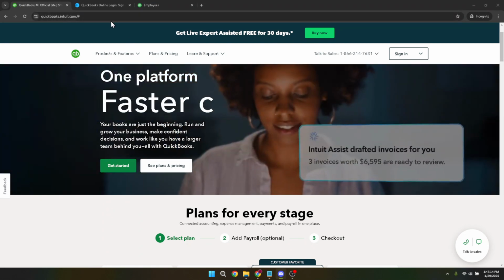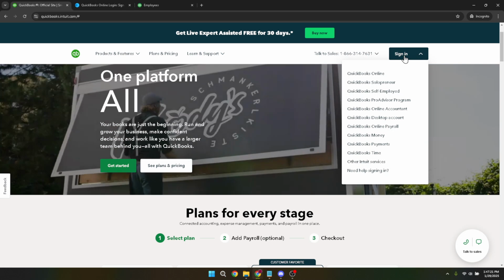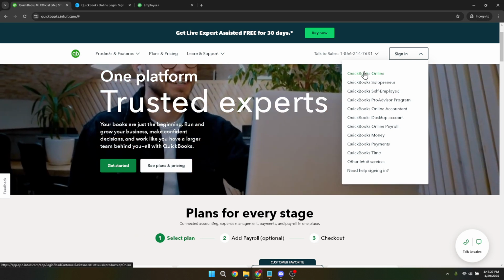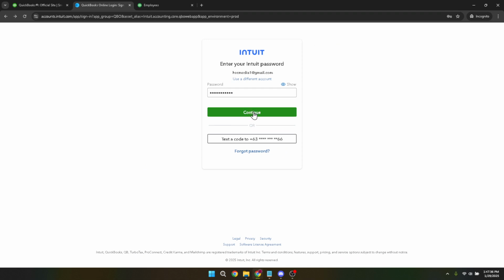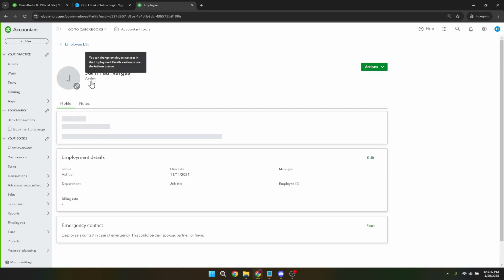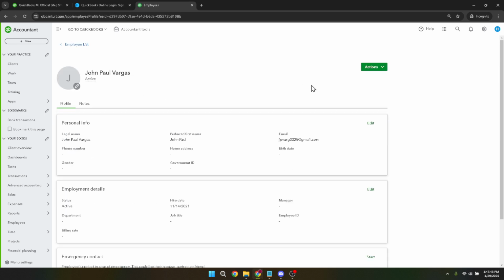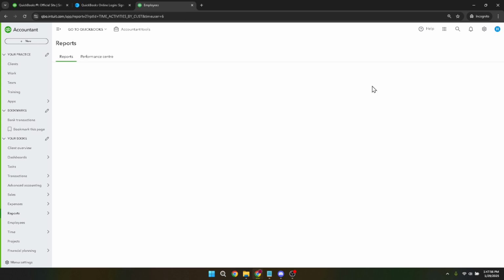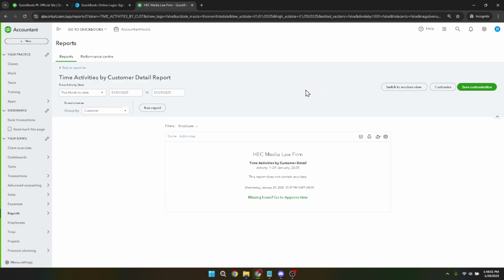How to Run Employee Report in Quickbooks Online (Full 2025 Guide)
In today's video we will show you quickbooks online,quickbooks,how to use quickbooks online,quickbooks online tutorial,quickbooks online training,how to track your mileage in quickbooks online,quickbooks desktop,how to use quickbooks,quickbooks online 2023,quickbooks tutorial,quickbooks finance,quickbooks online tutorials,quickbooks tax,quickbooks tips and tricks,quickbooks for beginners,how to prepare form 941 in quickbooks online,how to file 941 in quickbooks online